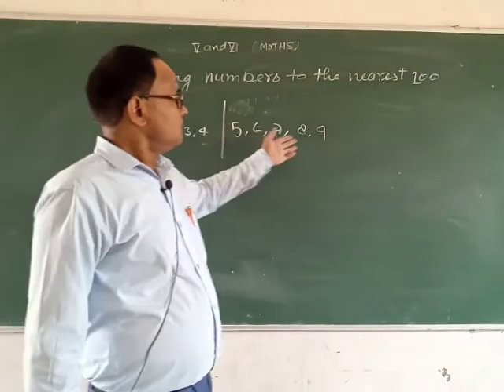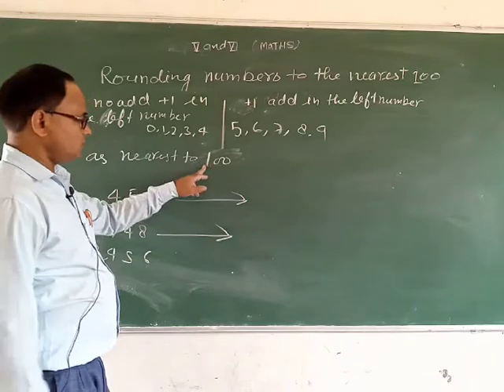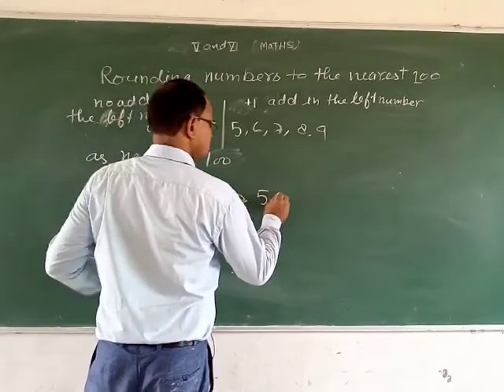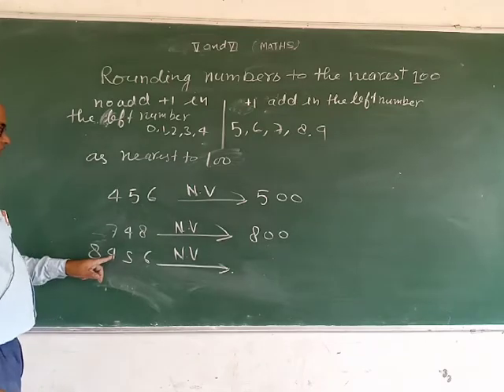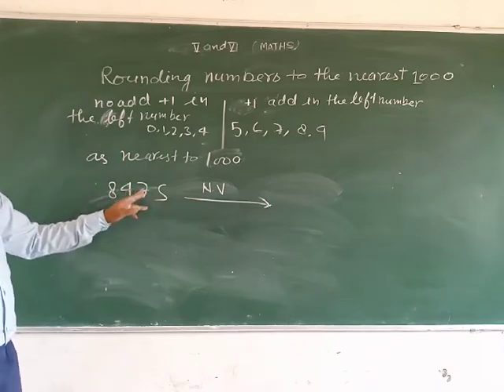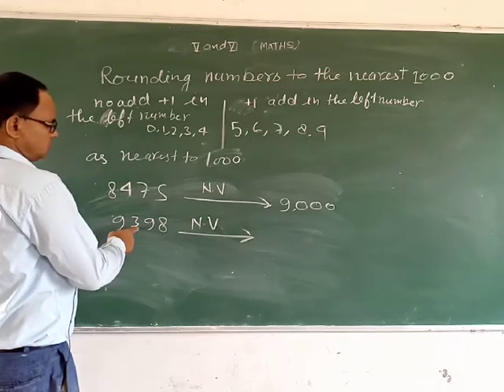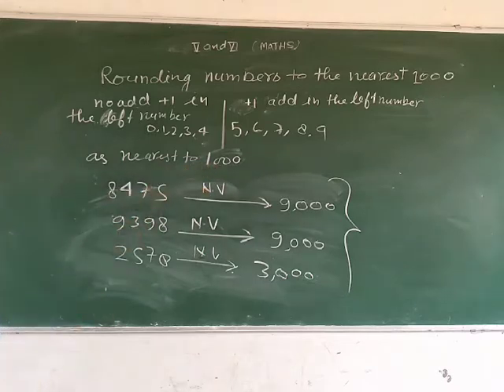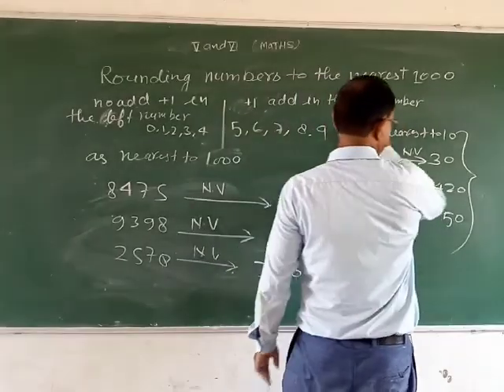Rounding numbers to the nearest 100 , 1000. S N 6.